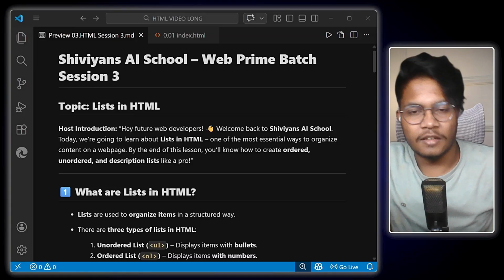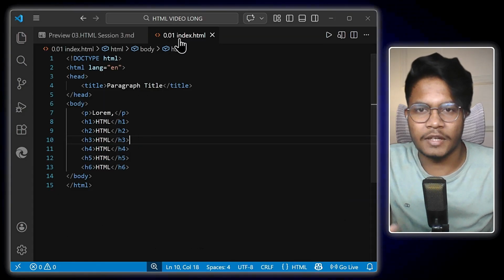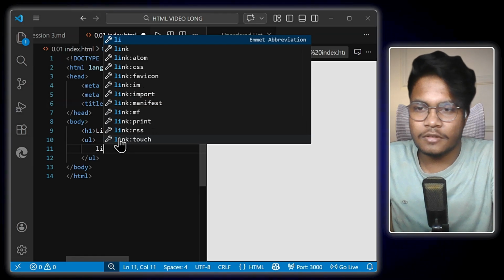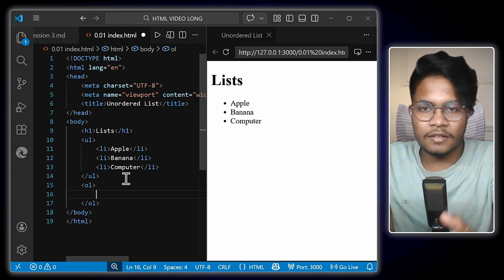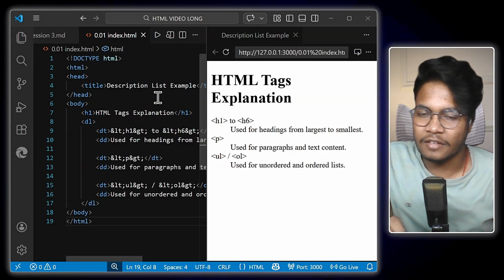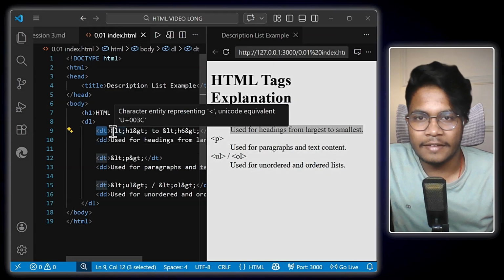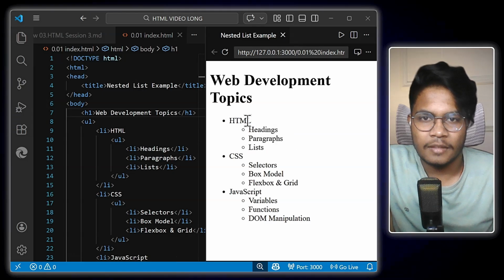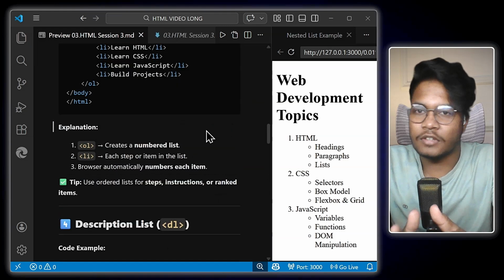Don't Miss This: HTML Lists Masterclass | Tutorial #2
📄 Description:-
In this tutorial, we continue our Full-Stack Web Development journey by learning one of the most important building blocks of HTML — Lists.

I’m Shiva, Founder & Lead Instructor at Shiviyans AI, and in this video, I’ll explain everything in a simple, beginner-friendly, and practical way.

HTML lists are used everywhere on websites — menus, navigation bars, content sections, and more 🌐. Mastering lists will help you write clean, structured, and professional HTML code.

📝 In This Video, You Will Learn:

🔹 What are Lists in HTML?
🔹 Types of HTML Lists:
       Ordered List
       Unordered List
       Description List
🔹 List Tags
🔹 Real-world use cases of HTML lists